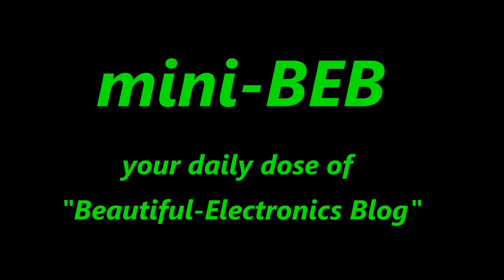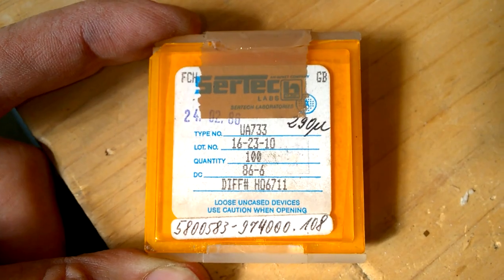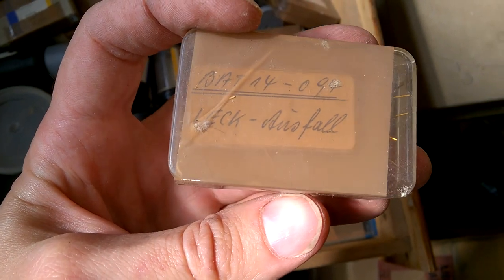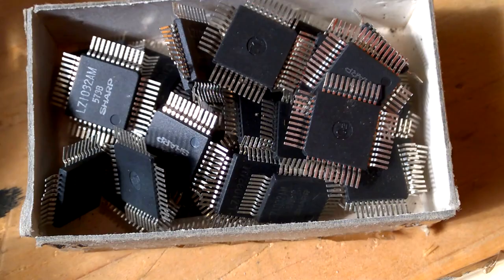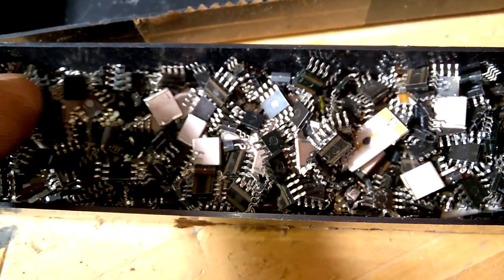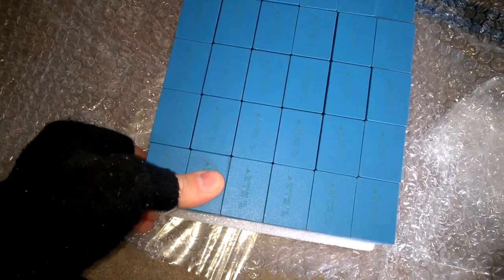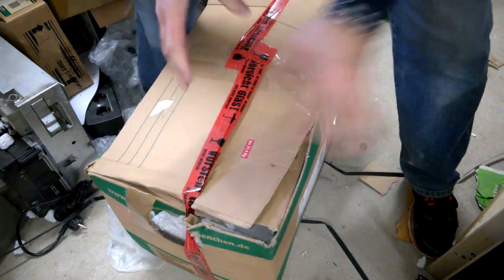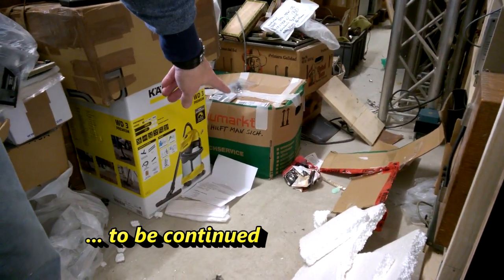CEPUS #14: High Frequency Parts + GHz Beam Lead Diodes + Mailbag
CEPUS = Crazy Electronic Parts Unboxing Series